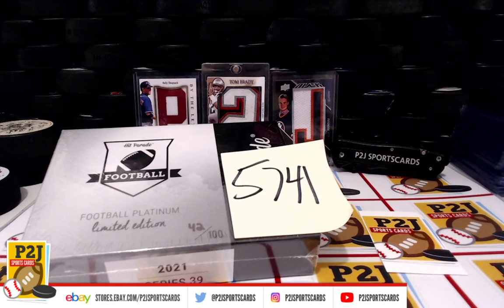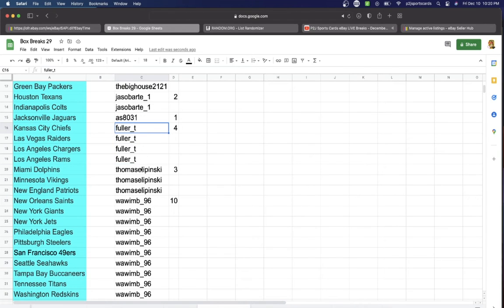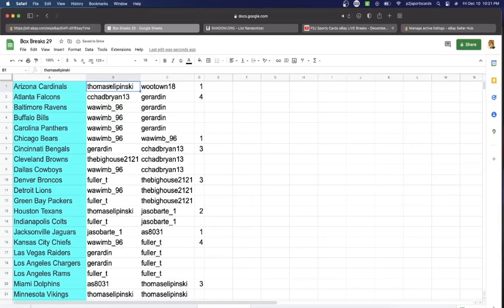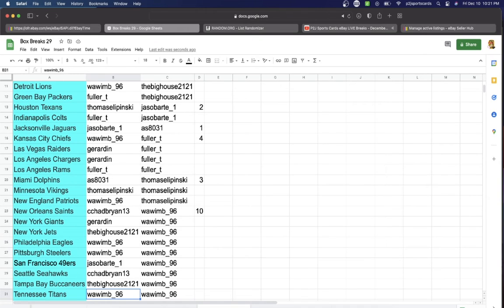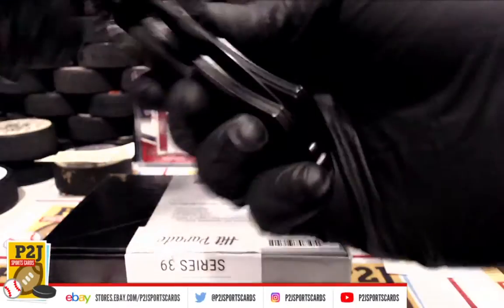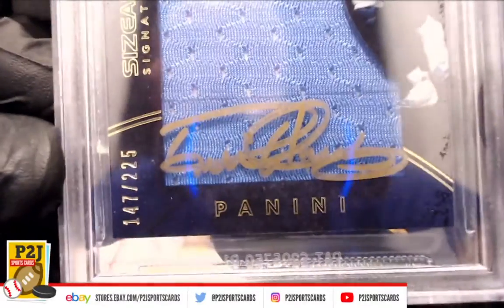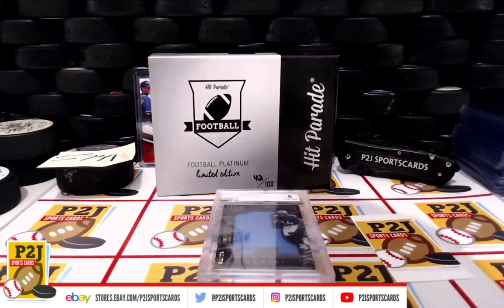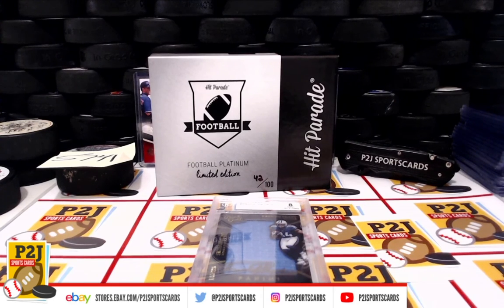Break #5741 2021 Hit Parade Football Platinum Limited Edition Card Box Break nfl P2J Sports Cards